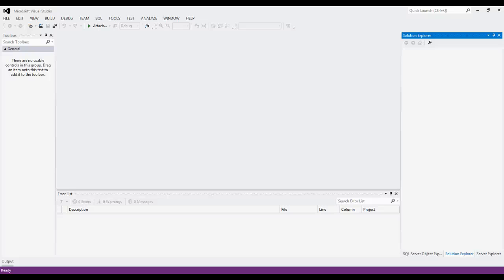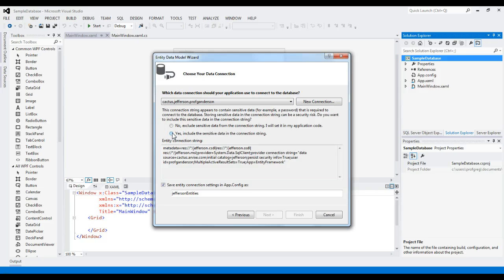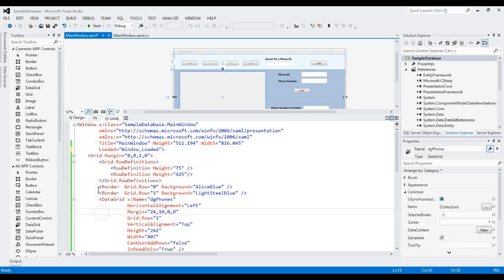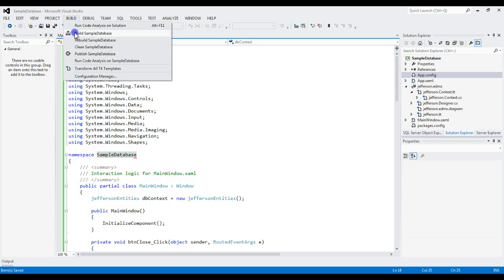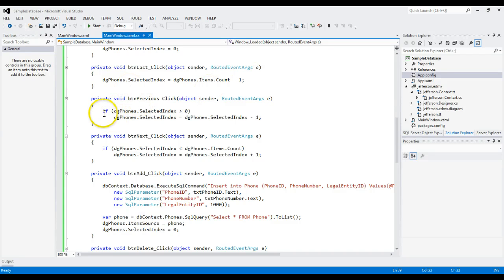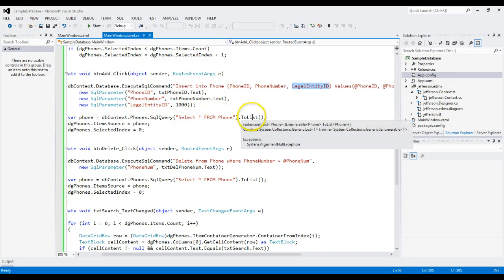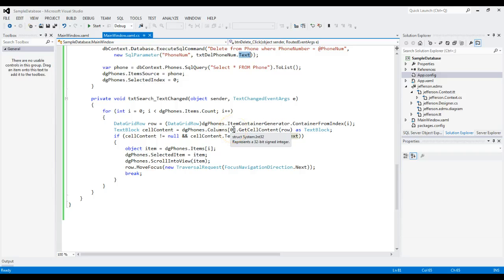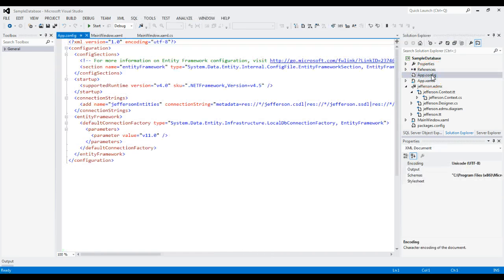BYU IS WPF Basic DB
Basic Database functionality in WPF C#